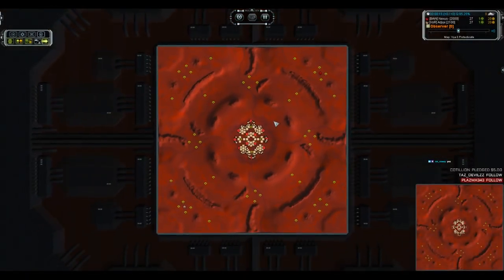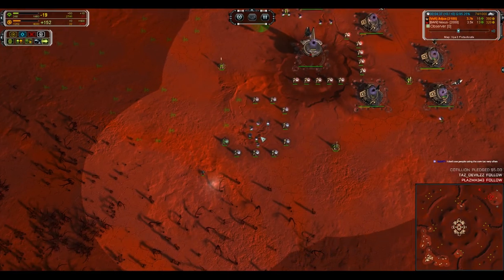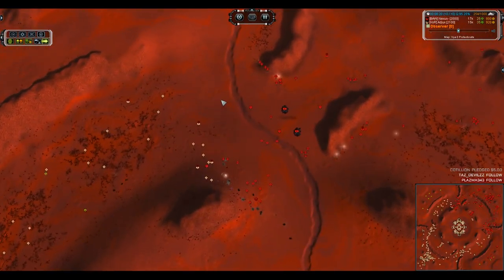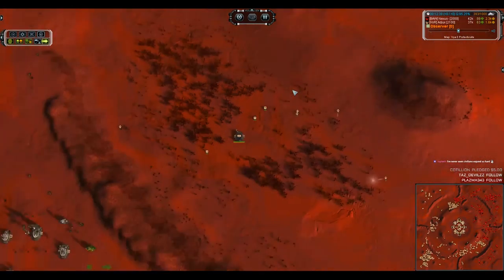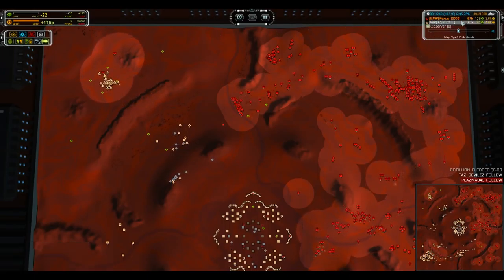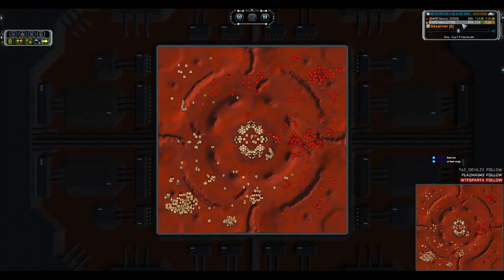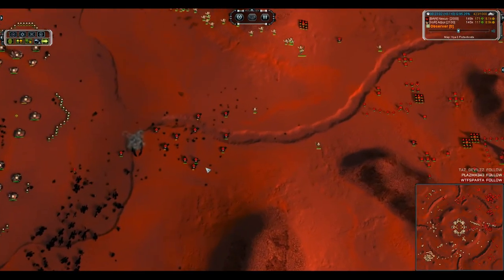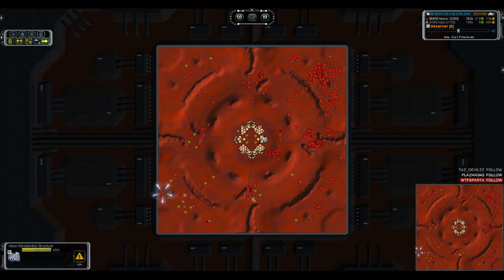Legend of the Stars Tourney Finals #3 - Supreme Commander: Forged Alliance